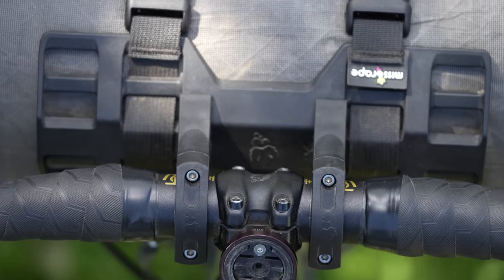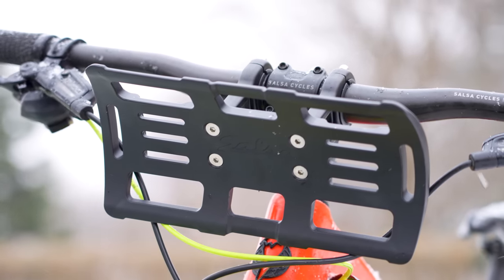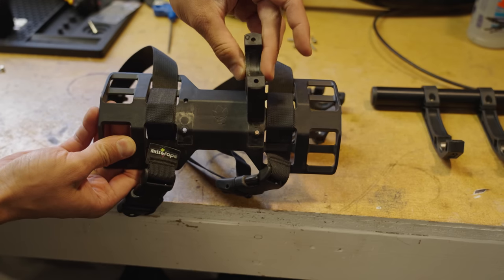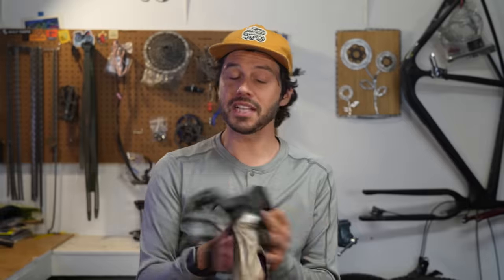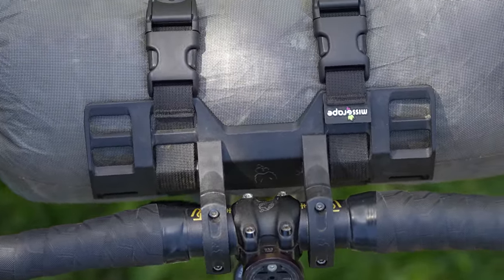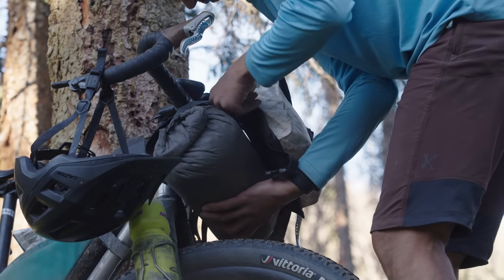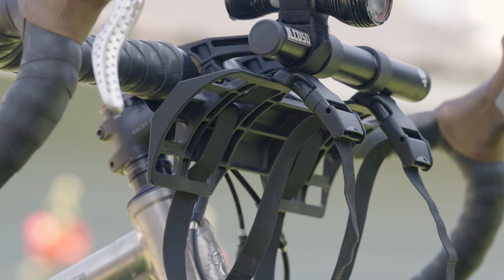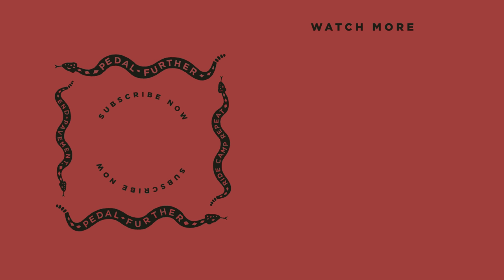Better Than A Handle Bar Bag? Miss Grape ILCOSO Review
Launched earlier this summer, Miss Grape ILCOSO is a unique modular handlebar bag cradle and accessory mount that’s designed to solve a number of problems typical of handlebar bags. Neil shares his thoughts on the system after using it over the last few months...

This video was supported by Salsa Cycles.

Outline
Intro: 0:00
Specs: 1:32
Install: 3:07
Ride Thoughts: 6:11
Final Thoughts: 7:25